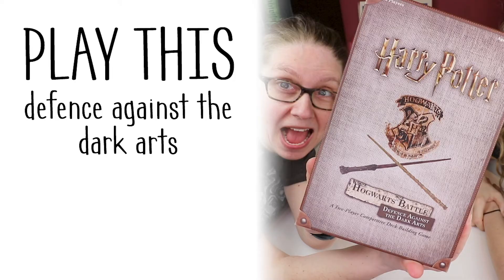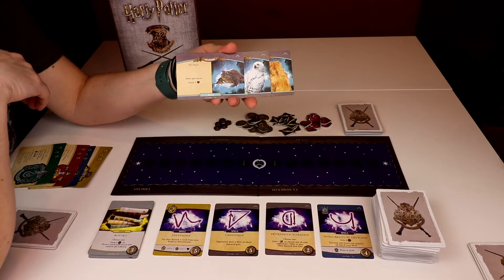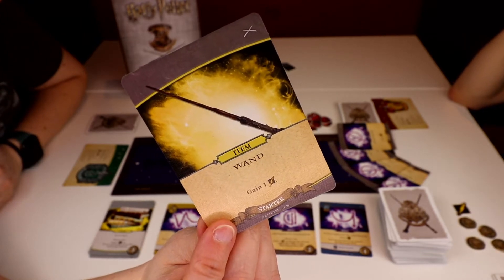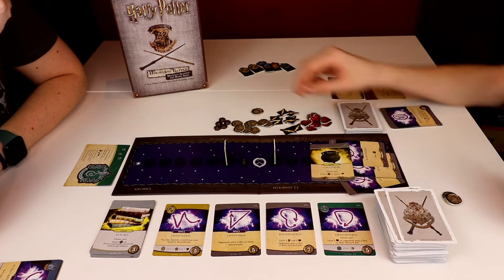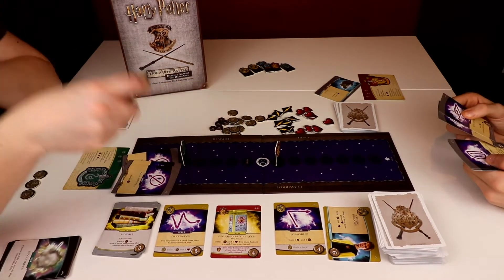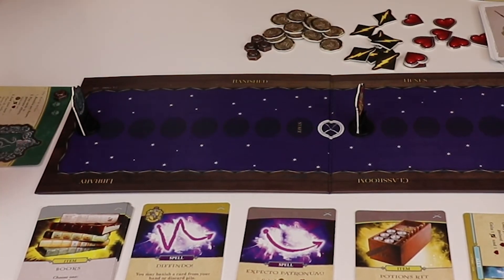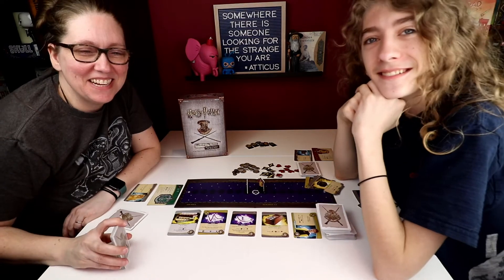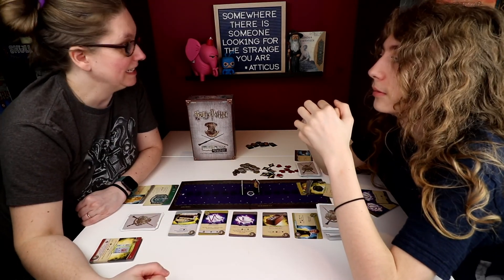How to Play Hogwarts Battle Defence Against the Dark Arts: Game for Geeks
Similar to the cooperative Hogwarts Battle deck building game but with a competitive twist. This two person deck building game has you performing a spell duel in your Defence Against the Dark Arts class.

Check back Friday for new recommendations on games to play with a nice geek twist. We'll share boardgames, video games and even card games.